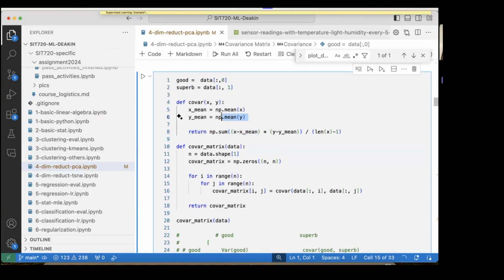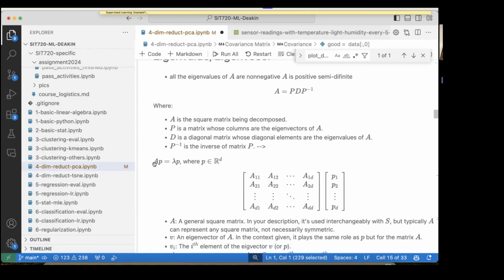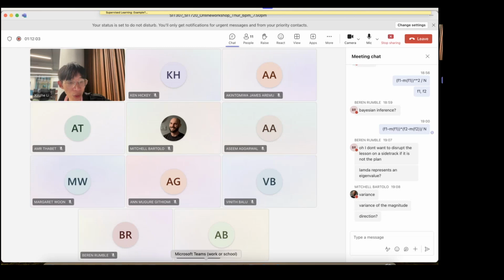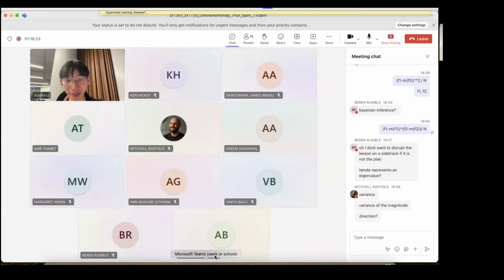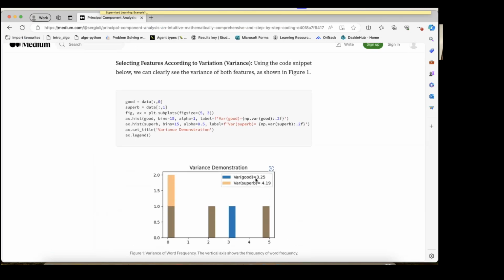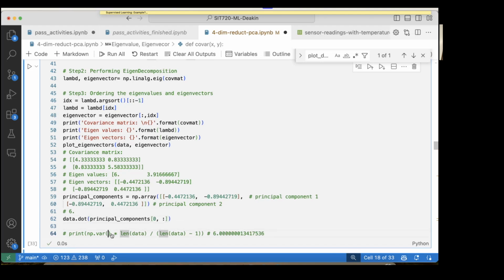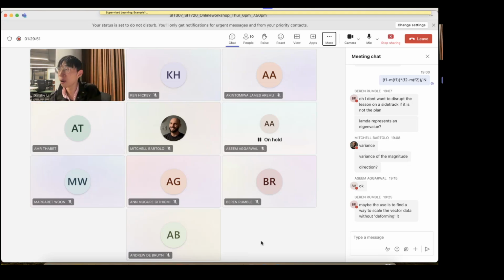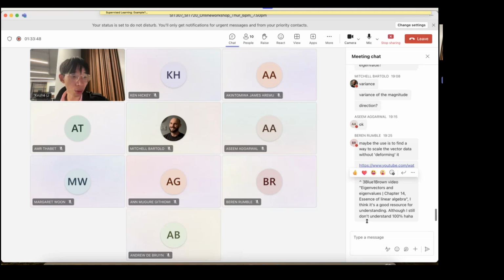ML 4.2 Dimensionality Reduction via PCA